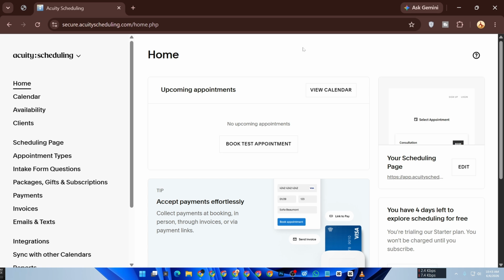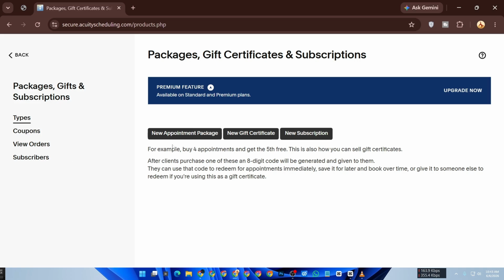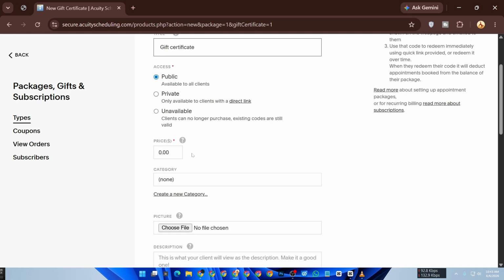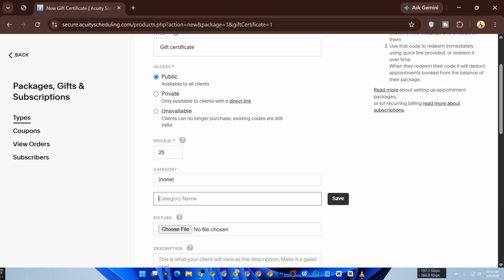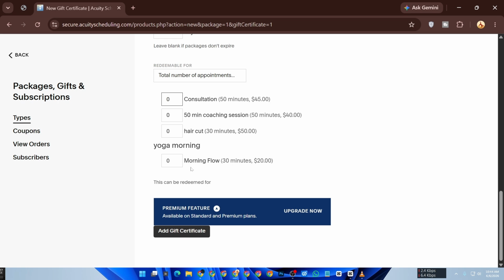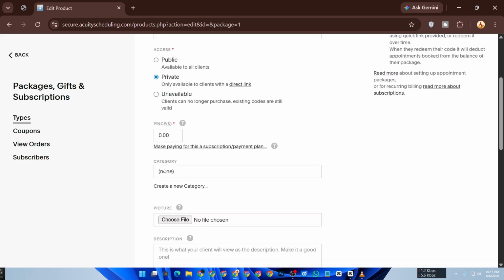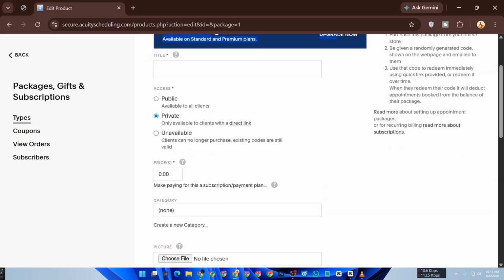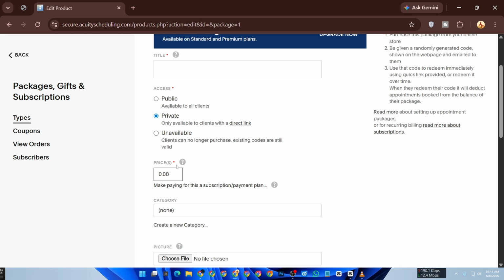How to Use Gift Certificates in Acuity Scheduling (2026) Step-by-Step Full Guide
Learn how to use gift certificates in Acuity Scheduling with this complete step-by-step guide. In this tutorial, you'll discover how to create gift certificates, sell them online, redeem certificate codes, manage gift certificate purchases, track usage, and provide a seamless experience for your clients. Whether you're a coach, consultant, salon owner, spa operator, fitness trainer, or service-based business owner, this guide will help you effectively set up and use gift certificates in Acuity Scheduling